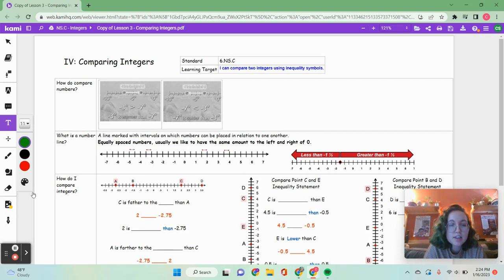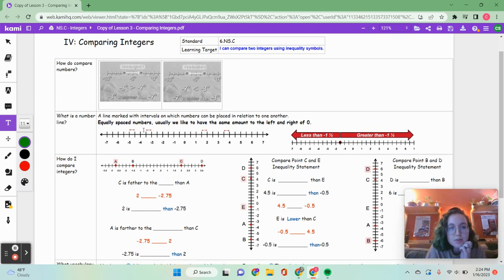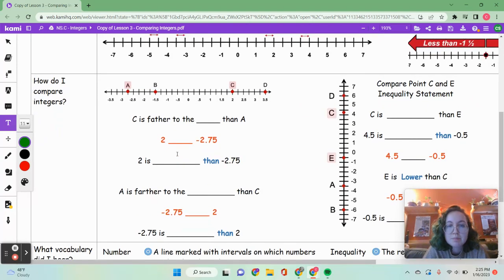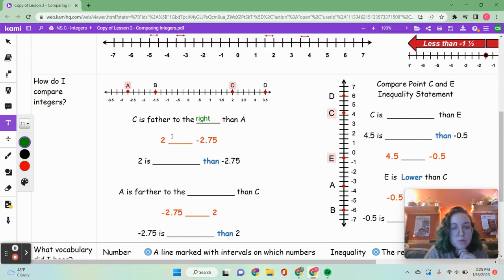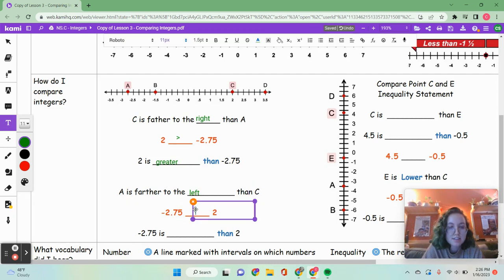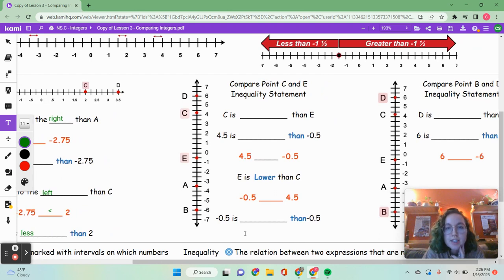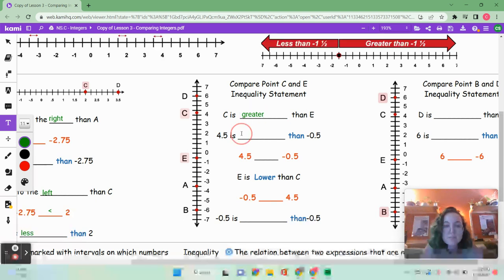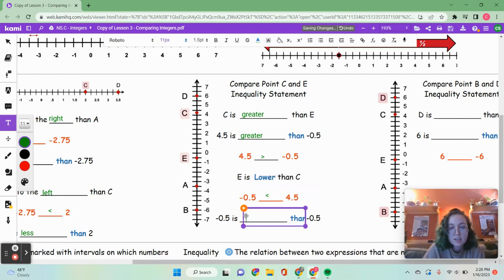IV: Comparing Integers